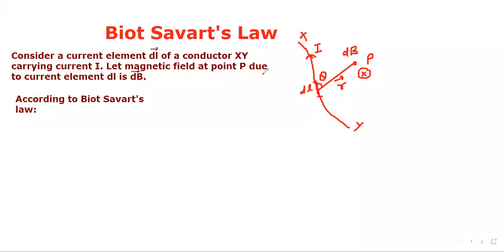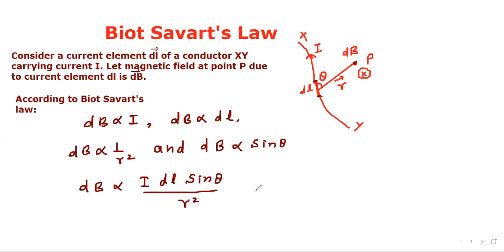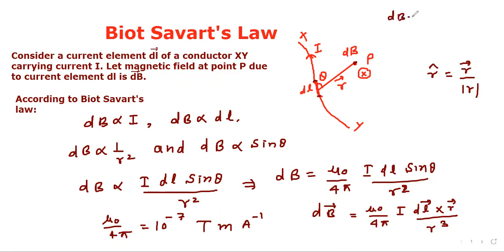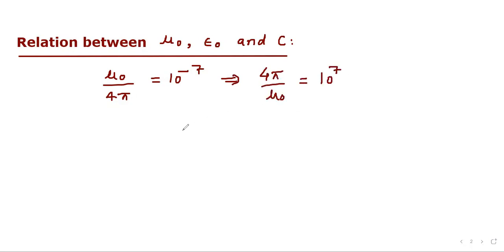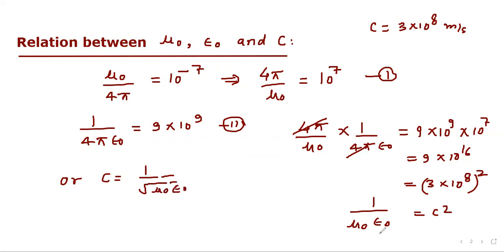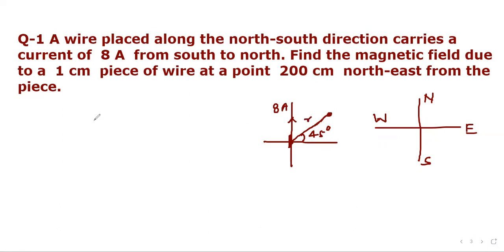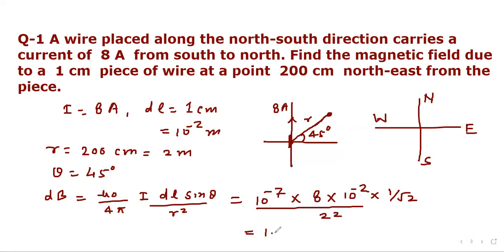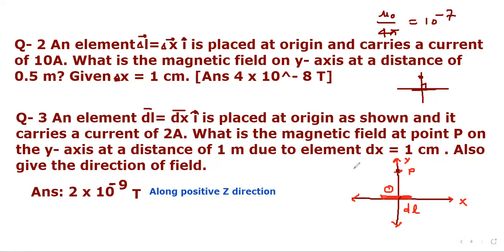12th Physics Magnetic Effect of Current - III Biot Savart's Law